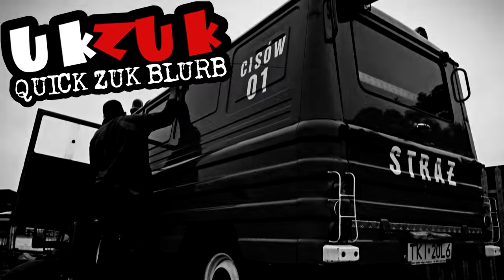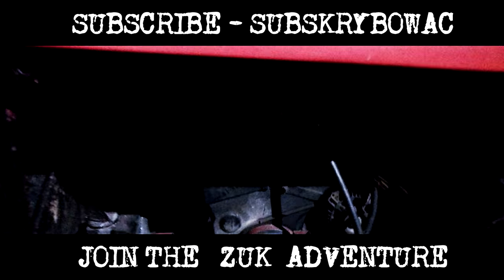🚒💨 SLAMMED Rat look Camper on hydros - Epic VW T25 Transporter T3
🚒💨 The 1st UKZUK special guest van feature!

Q. WHY?
A. Because until there are more zuks in UK,, because there are all kinds of interesting vans and campers that inspire or motivate me in my own project and because I want to show you the vans that we meet on our adventures along the way.

This awesome VW T25 camper on hydros (hydraulic suspension).. belongs to my good friend and neighbour Ben and I've been watching the van come together from my window with some amount of jealousy this summer...  He has put a crazy amount of work into this and I'm looking forward to seeing what he has planned for it next.

As for my Zuk... you can see the engine + gearbox is in completely now (finally!), and the next jobs are prop-shaft, intercooler, radiator and plumbing...